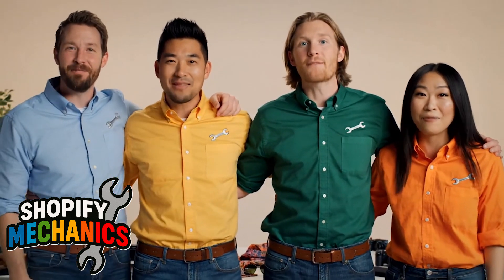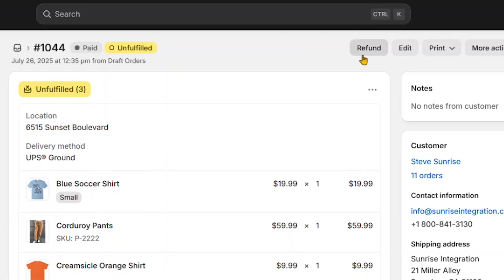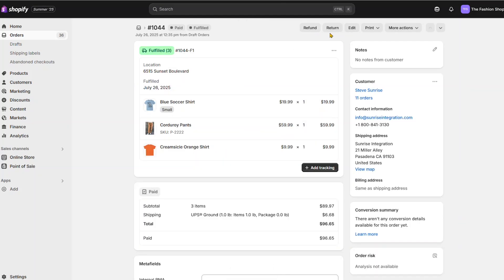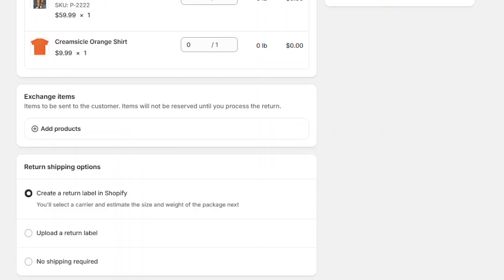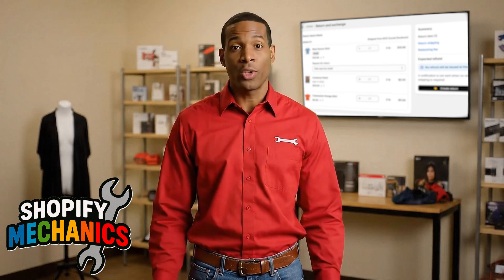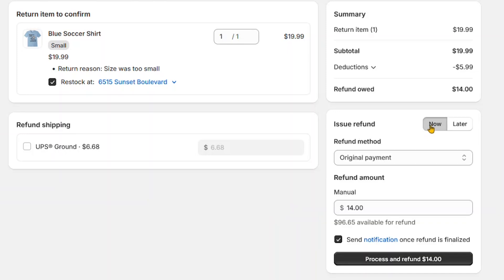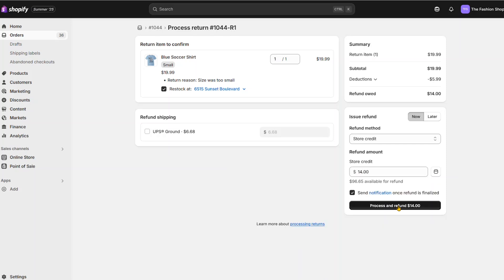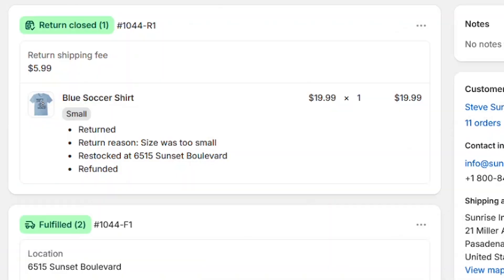How to give Customers store credit for refunds and returns in Shopify - Shopify Mechanics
Do you want to provide Store Credit for your customers on @shopify ? Now you can choose "store credit" as a refund option for any customer return. It's to easy to do and a great convenience that shoppers love since they start shopping again right away (and not having to wait for credit cards to refund the balance.)

The Shopify Mechanics are here to show you how easy it is to refund as store credit. Get a quick demo of creating a return, then create a refund and assigning it to store credit.

What is Shopify Mechanics?

We've created these virtual Shopify friends to help you solve REAL problems and learn some tricks. The Shopify Mechanics team are AI created however the learning and screens are created by the real Shopify Experts at Sunrise Integration. We're using a mix of AI and live Shopify screen recordings. Please tell us what you think!